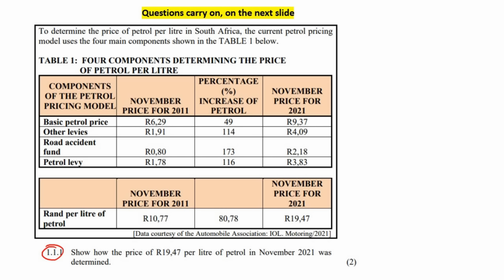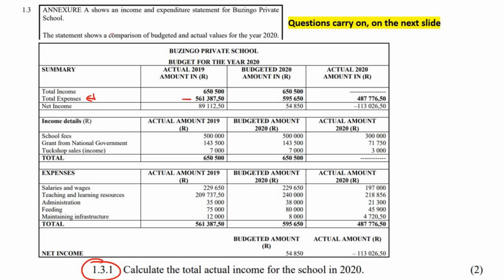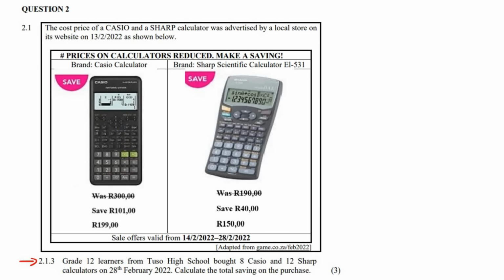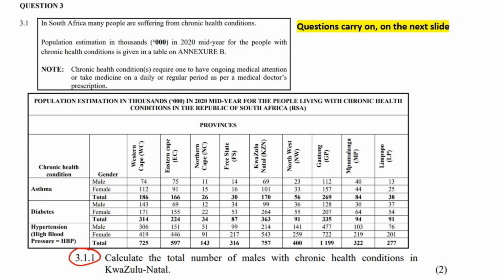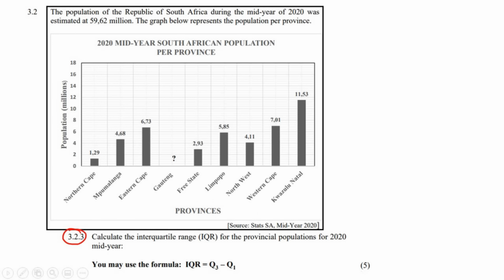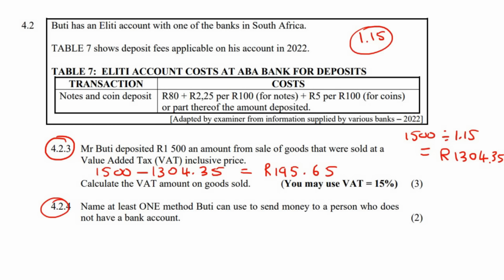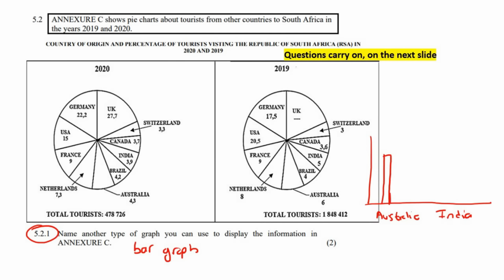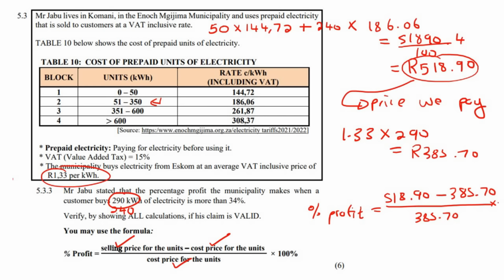Math Lit Paper 1 Grade 12